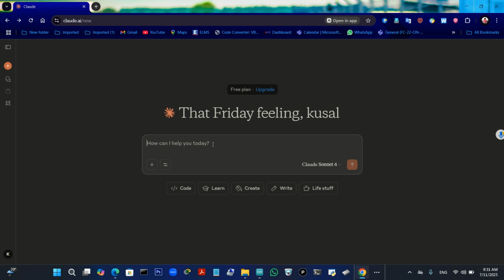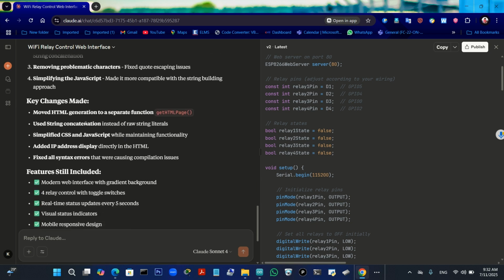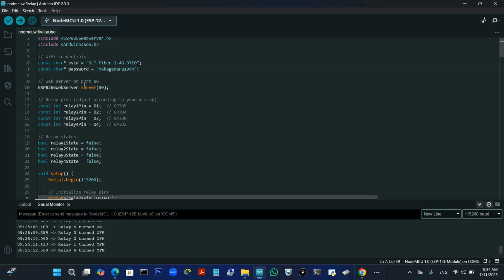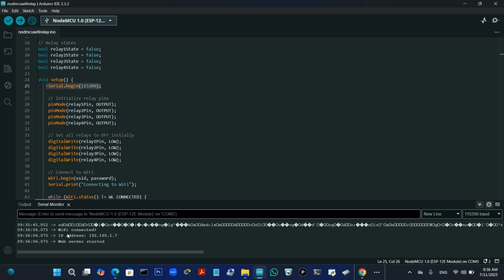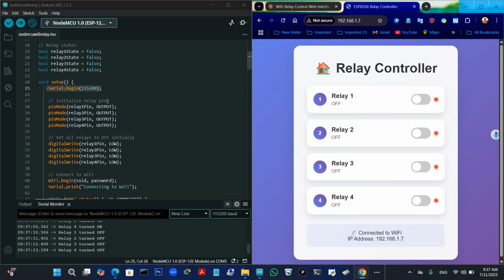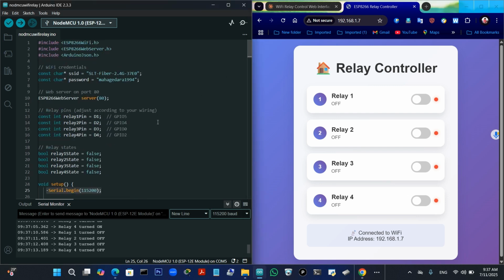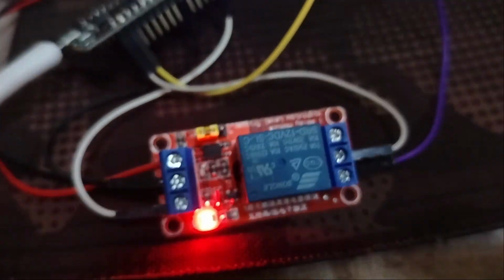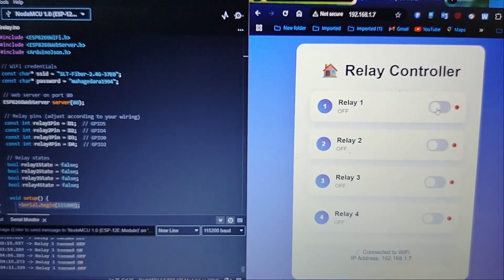DIY Home Automation With Claude AI || Claude AI Generated Code || AI Home Automation System